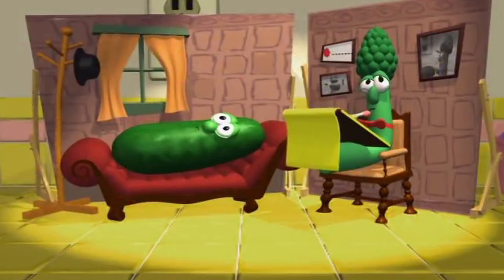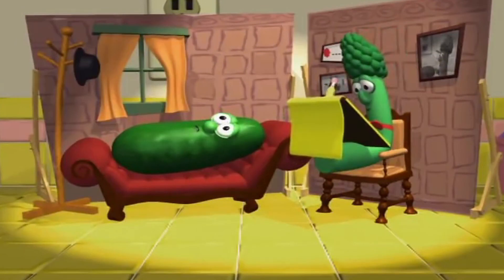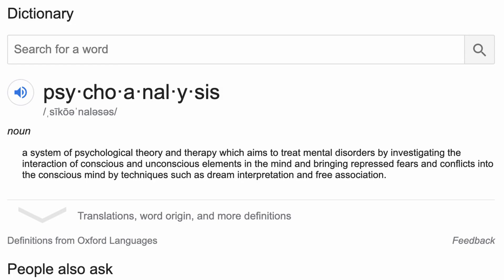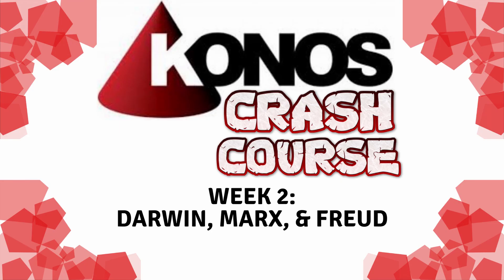Konos Crash Course: Darwin, Marx, & Freud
Season three, episode two! This lecture provides summaries of Darwin, Marx, and Freud. Awesome, wow!

Note: this series is unofficial and run by students; watching these videos is not a substitute for taking notes in class!

Follow the Konos Crash Course Instagram account for notifications when new episodes are released